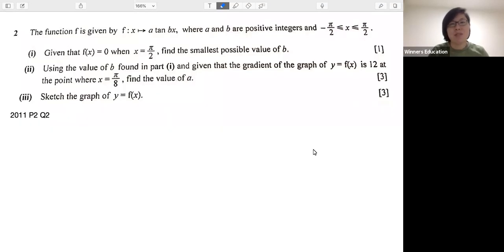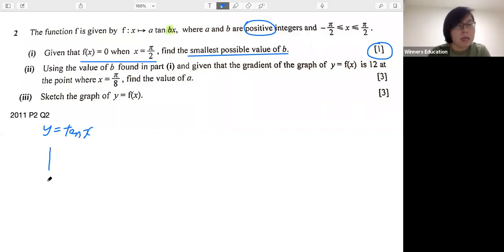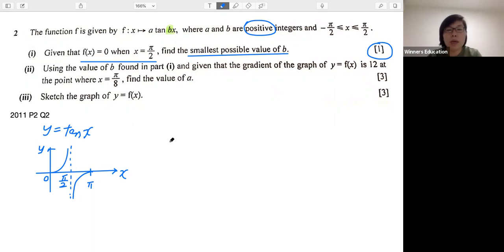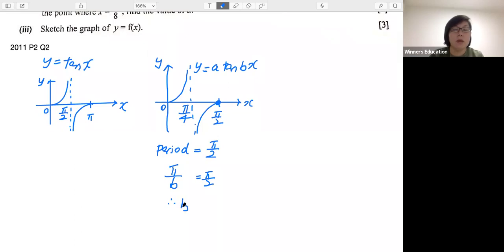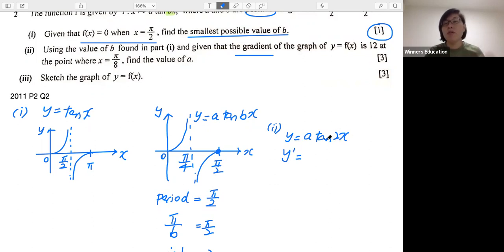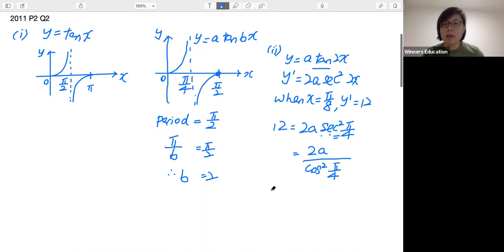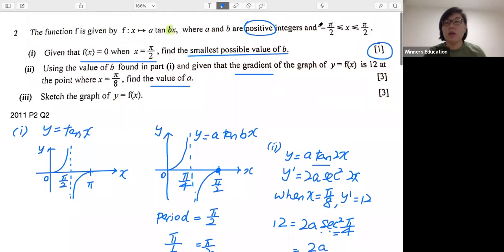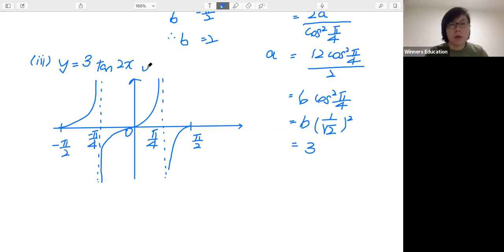GCE O-Level A-Maths 2011 Paper 2 Question 2: y = a tan bx Trigonometry Graph and Differentiation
In this video, you will learn:

- How to find the unknowns in a Trigonometry Graph Equation
- How to differentiation a Trigonometrical function
- How to sketch a tan graph